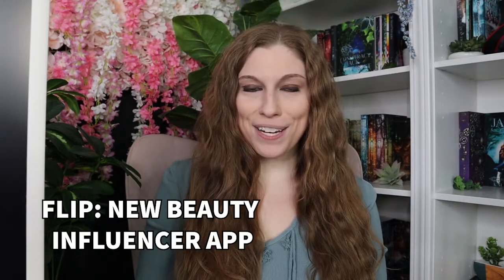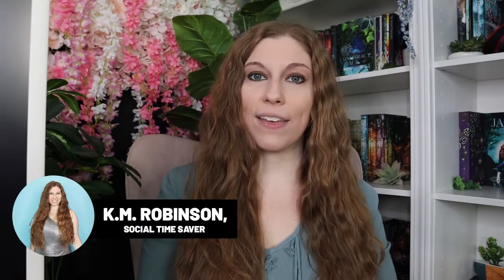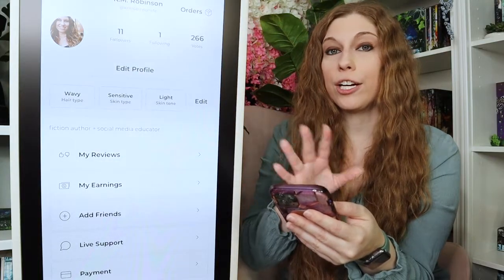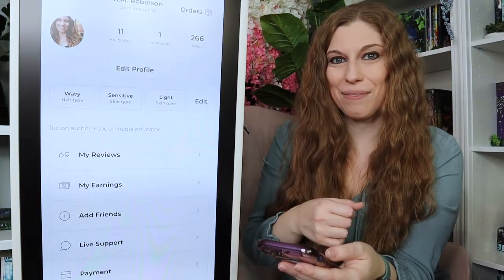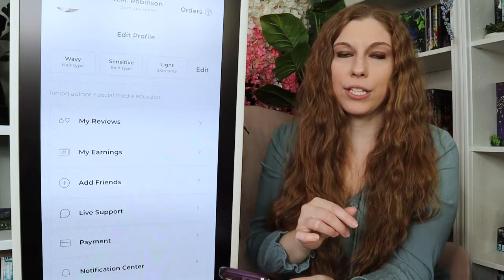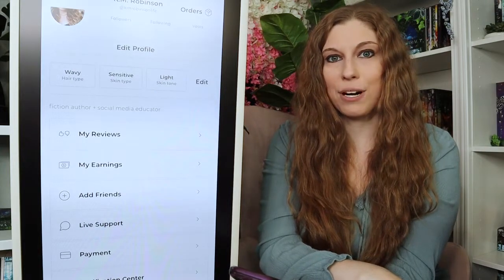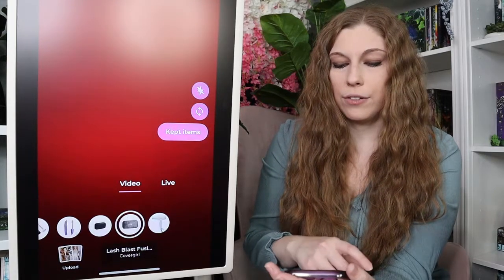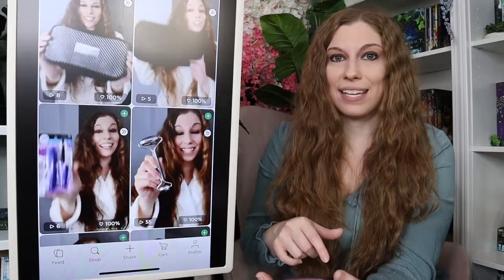Beauty Influencer Apps To Make Money (Flip App)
FREEBIES